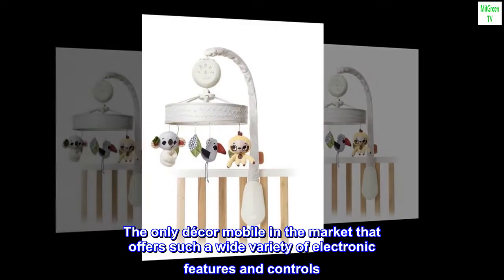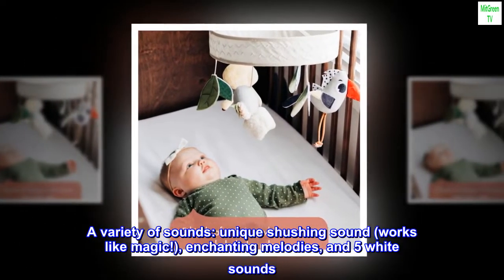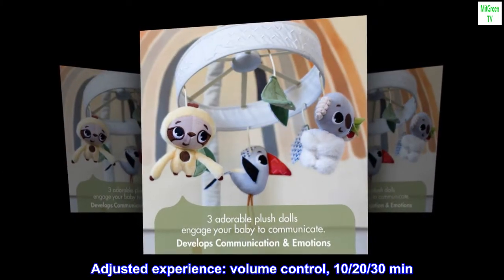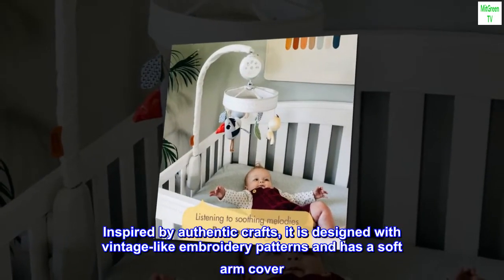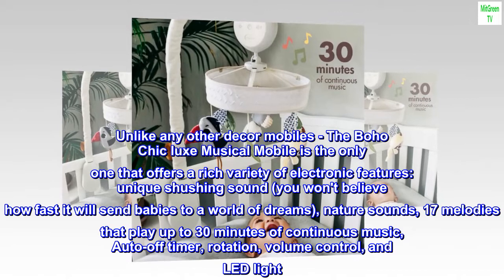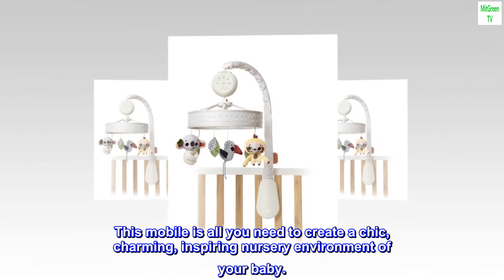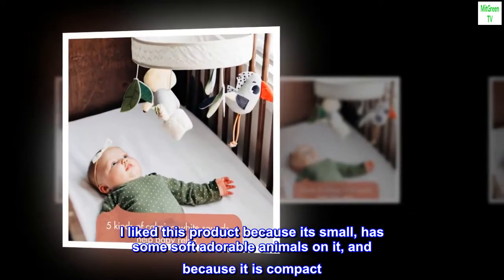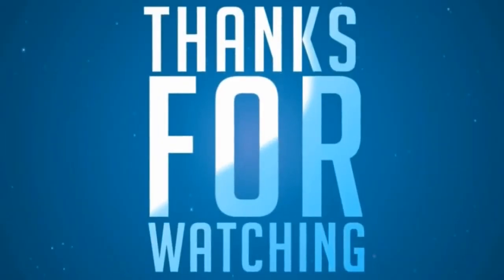Tiny Love Boho Chic Luxe Musical Mobile, Auto-Timer, LED Light, Variety of Music, Shushing,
The only décor mobile in the market that offers such a wide variety of electronic features and controls
Decorative details: adorable plush dolls to fall in love with, vintage-looking embroidery, and soft arm cover
A variety of sounds: unique shushing sound (works like magic!), enchanting melodies, and 5 white sounds
Developmental: engages baby and supports the development of cognition, senses, and emotions
Adjusted experience: volume control, 10/20/30 min. auto-timer , LED light for easier operation at night time
This one-of-a-kind decor mobile will charm your baby with its soft colors, friendly characters, and soothing melodies. Inspired by authentic crafts, it is designed with vintage-like embroidery patterns and has a soft arm cover. Unlike any other decor mobiles - The Boho Chic luxe Musical Mobile is the only one that offers a rich variety of electronic features: unique shushing sound (you won't believe how fast it will send babies to a world of dreams), nature sounds, 17 melodies that play up to 30 minutes of continuous music, Auto-off timer, rotation, volume control, and LED light. This mobile is all you need to create a chic, charming, inspiring nursery environment of your baby.

 Fashionable and Cute
I ordered this for a friend that is having a baby shower. I liked this product because its small, has some soft adorable animals on it, and because it is compact. It is pretty easy to remove the mobile, and put it into another location as the crib starts to change. Overall I am satisfied, it is affordable and good quality.